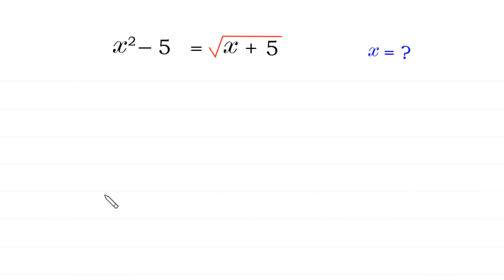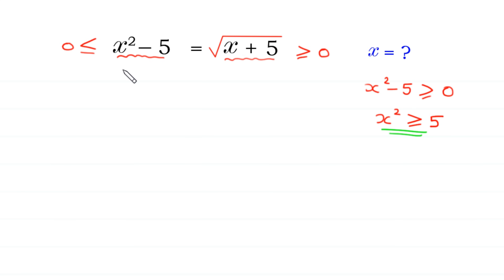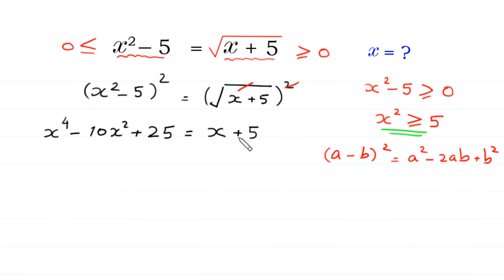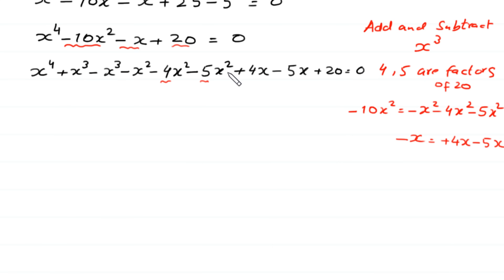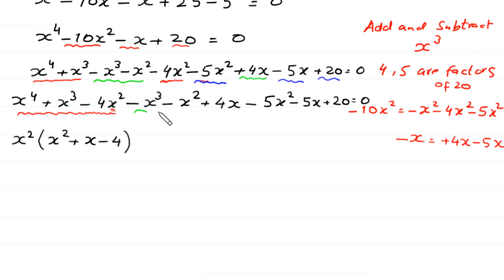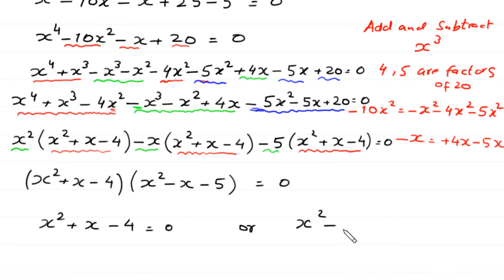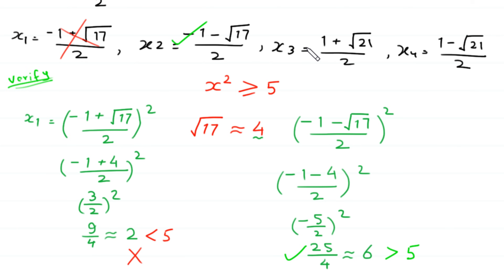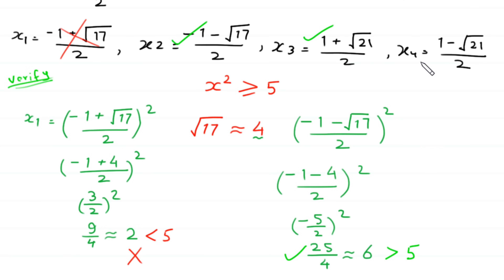A Nice Algebra Problem | Math Olympiad | How to solve for all values of x=?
math olympiad
olympiad math
math
maths
algebra
algebra problem
equation
exponential equation
a nice exponential equation
radical equation
a nice radical equation
math tricks
imo
Find the value of x?
How to solve x²-5=√(x+5)

In this video, we'll show you How to Solve Math Olympiad Question A Nice Algebra Problem x²-5=√(x+5) in a clear , fast and easy way. Whether you are a student learning basics or a professtional looking to improve your skills, this video is for you. By the end of this video, you'll have a solid understanding of how to solve math olympiad exponential equations and be able to apply these skills to a variety of problems.